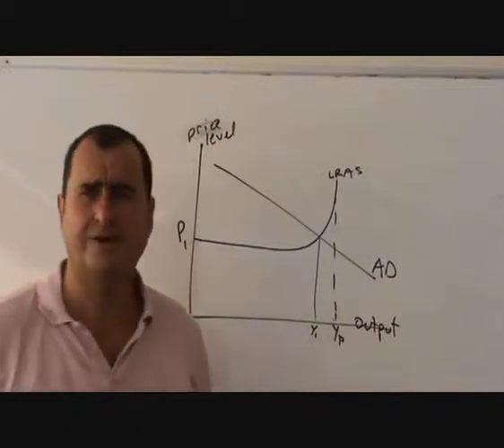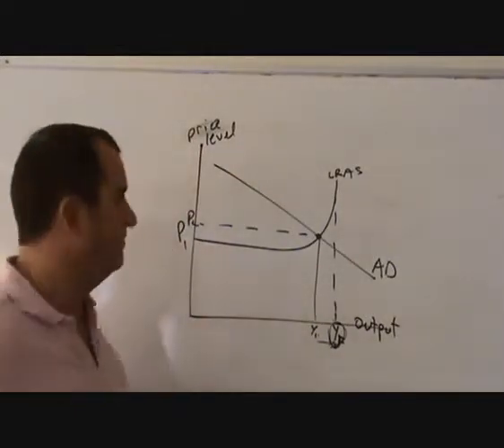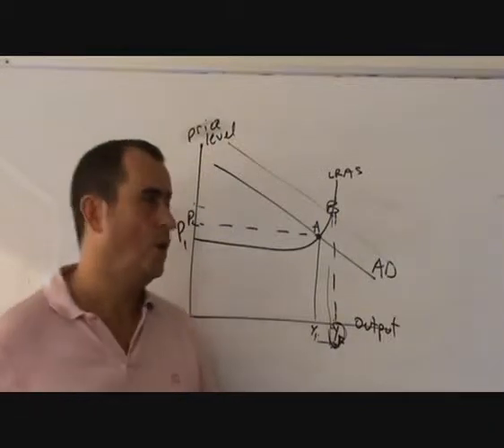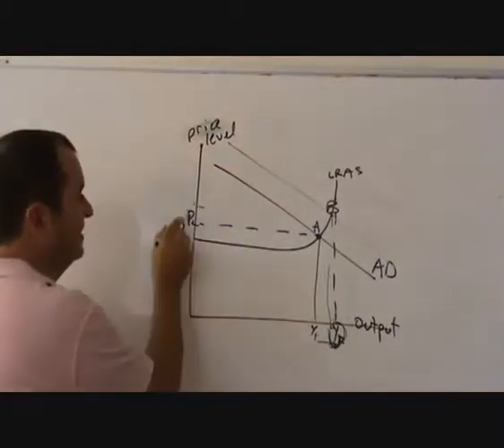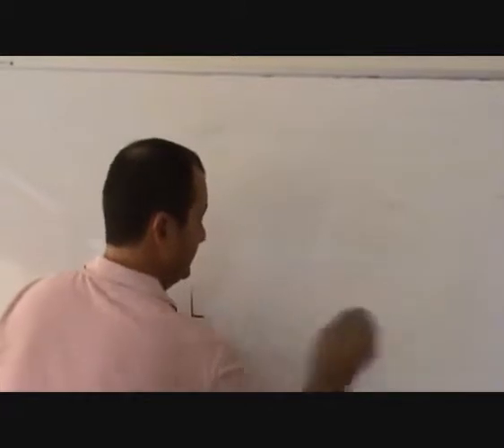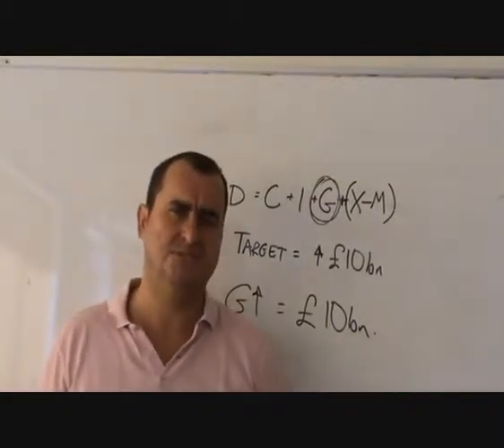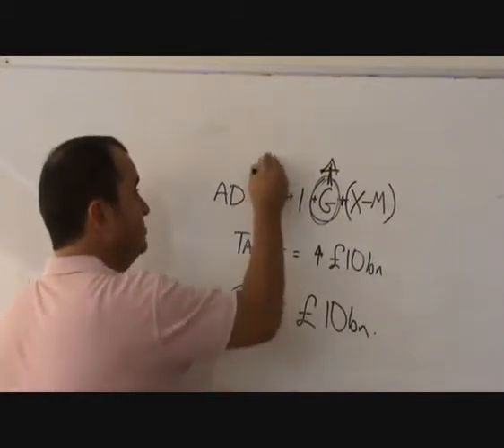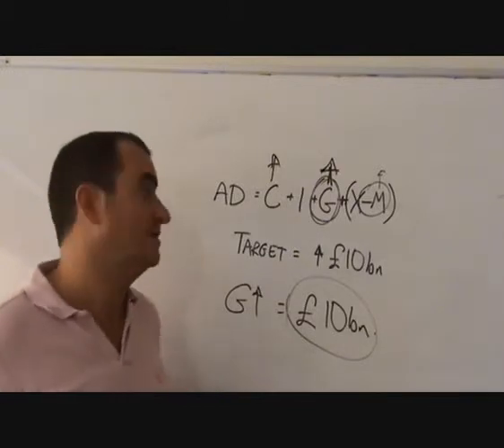fiscal policy and the multiplier effect